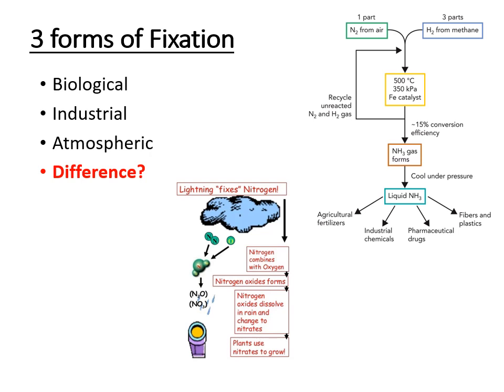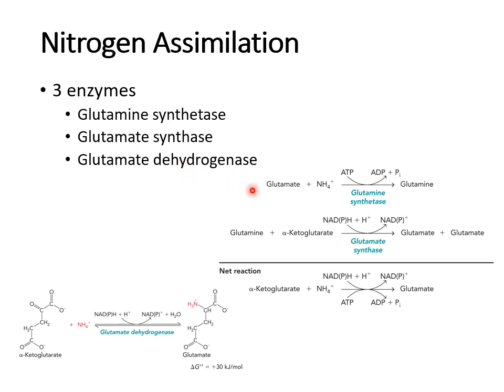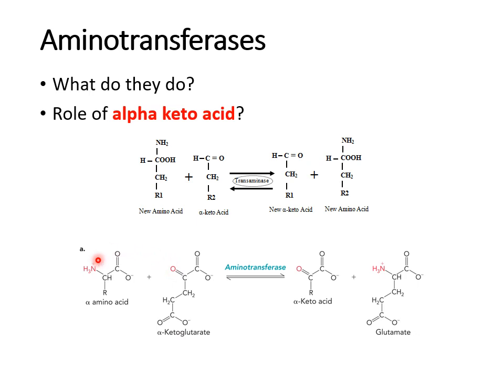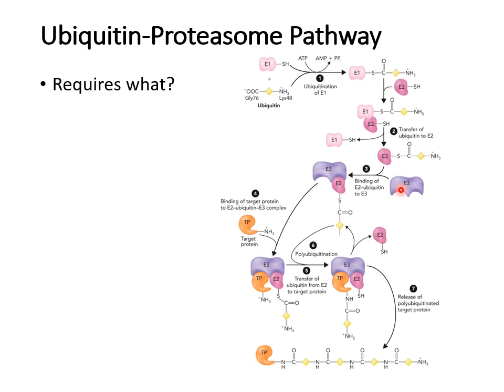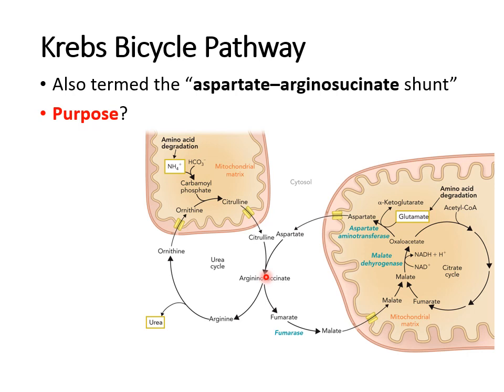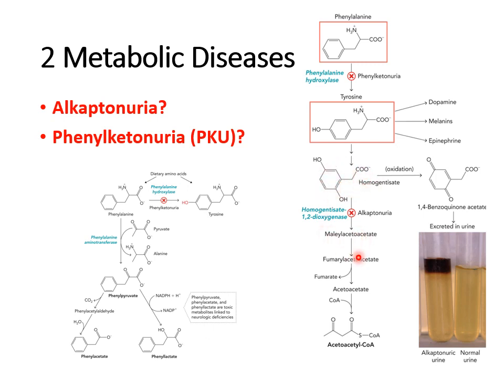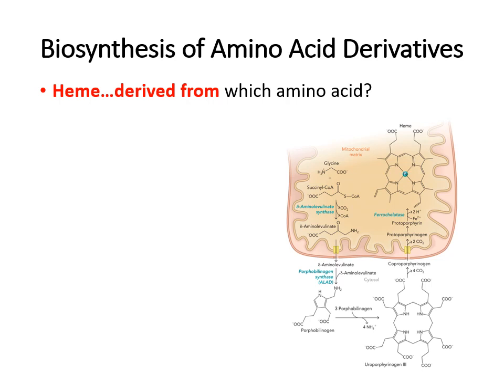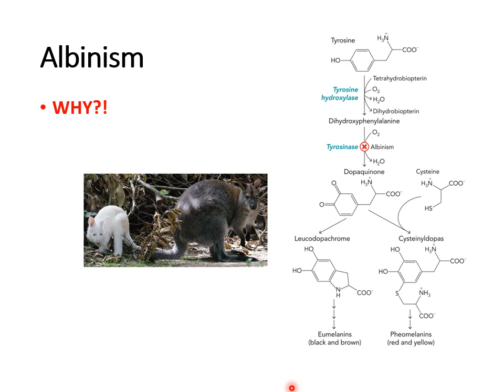Bio367 Biochemistry Amino Acid Metabolism Lecture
This lecture explores the Nitrogen Cycle, Nitrogen Fixation, Nitrogen Assimilation, Amino Acid Biosynthesis and Degradation, as well as diseases and genetic results (such as PKU and Albino phenotypes) of dysfunction in amino acid metabolism enzymes